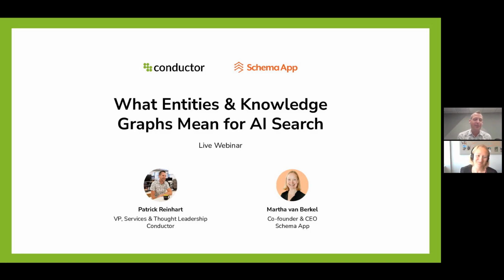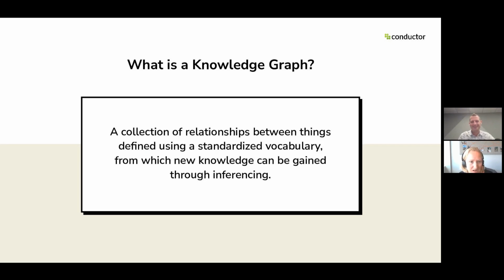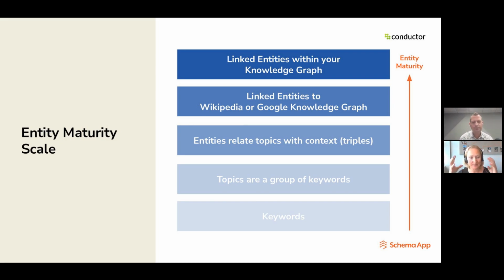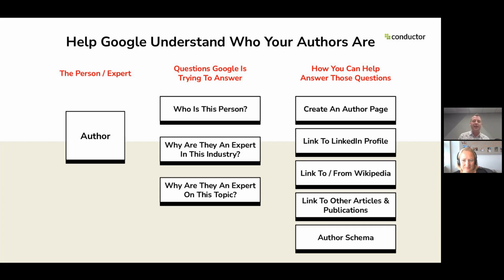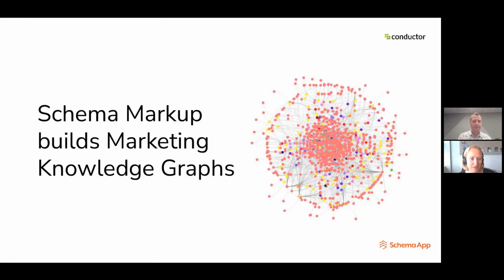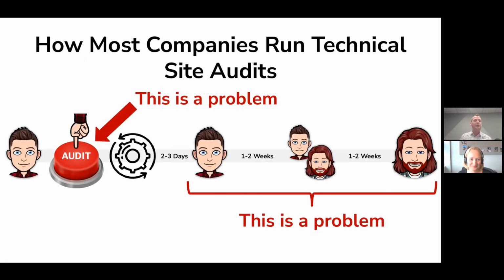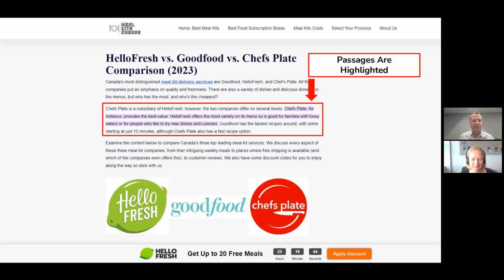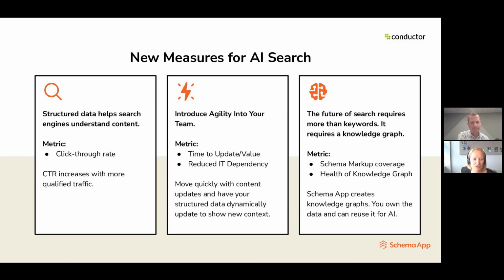What Entities & Knowledge Graphs Mean for AI Search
Search engines are getting smarter. Instead of simply matching keywords, they now understand the intent and context behind each search.

This shift to semantic search means that SEOs and content writers need to be thinking about how they can inform search engines about the true meaning of their content and brand.

Our CEO Martha van Berkel joined Patrick Reinhart, VP, Services & Thought Leadership at @ConductorInc to discuss how properly defining and connecting the entities on your site using schema markup develops your knowledge graph, and provides search engines with contextual knowledge about the entities and content on your site.